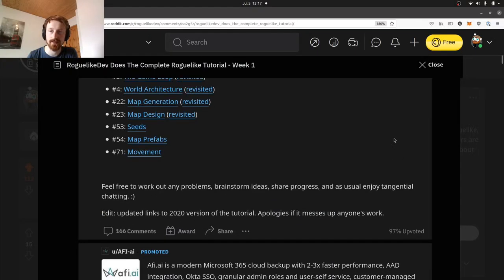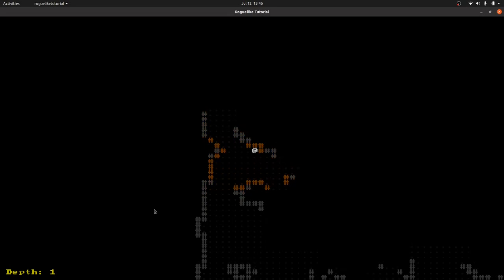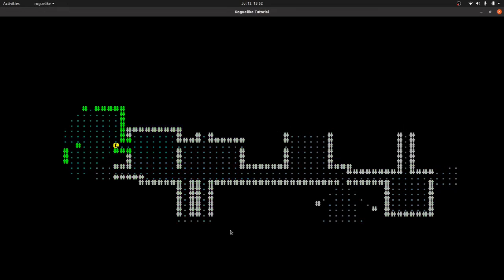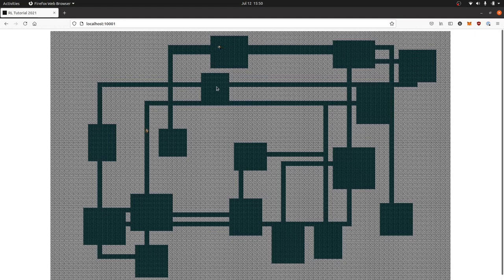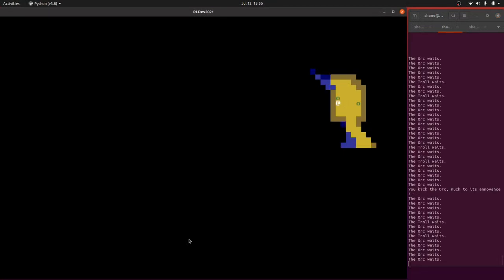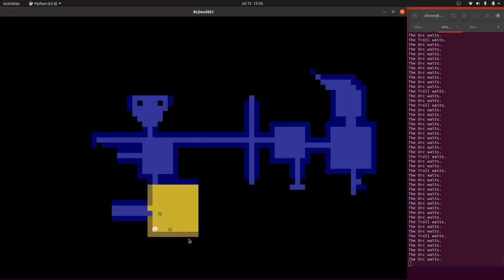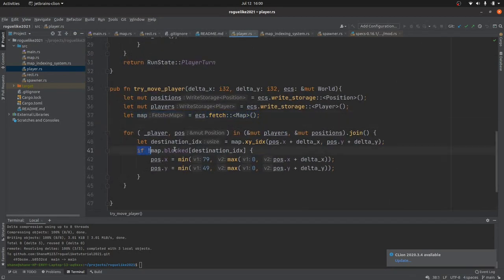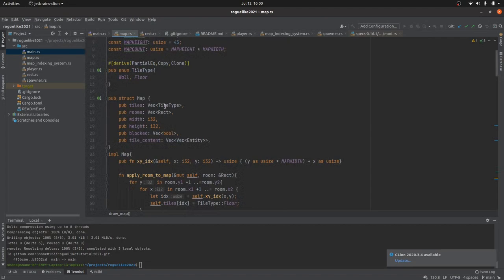Rust GameDev Vlog#2: Other people's games and map generation